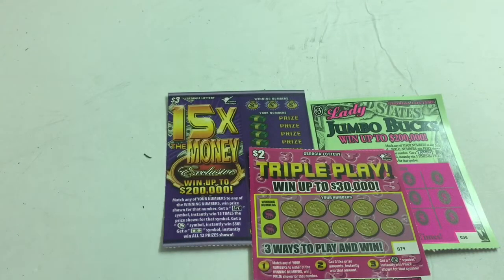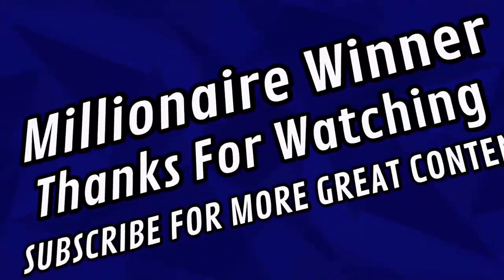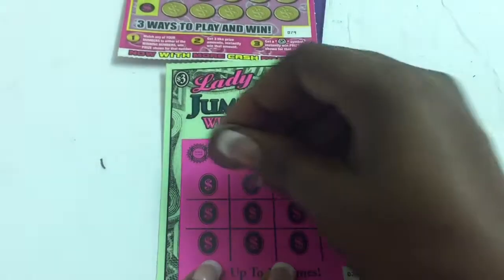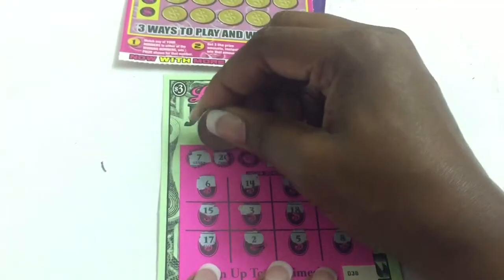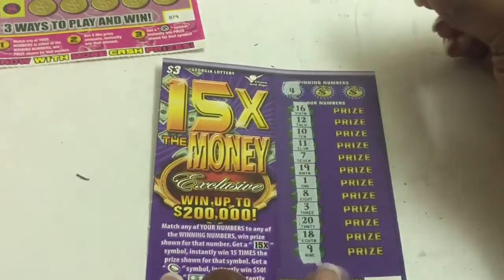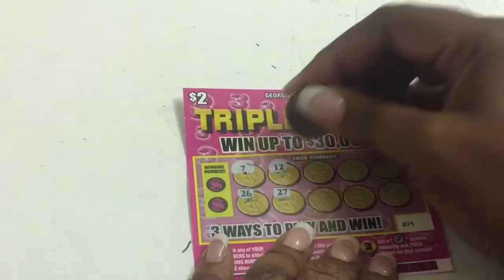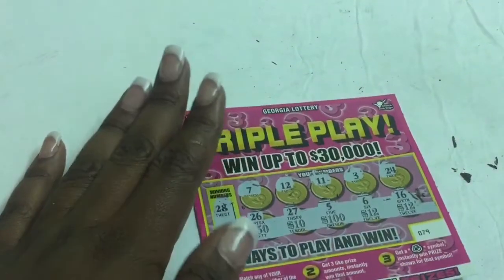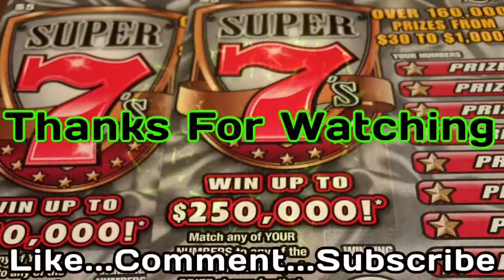(3) Georgia Lottery Tickets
Always remember to play smart, play responsibly, and know when to walk away!!

Send Mail To:
Millionaire Winner